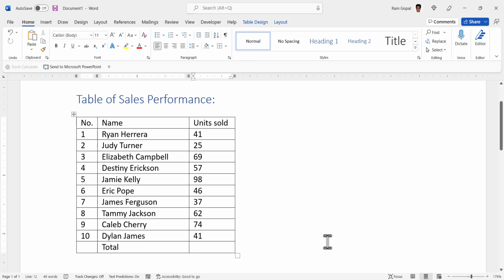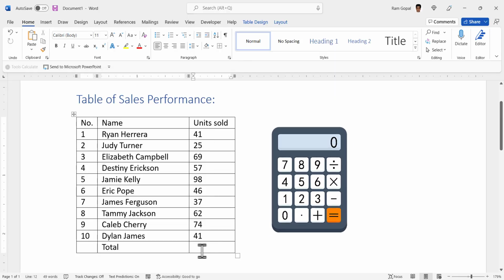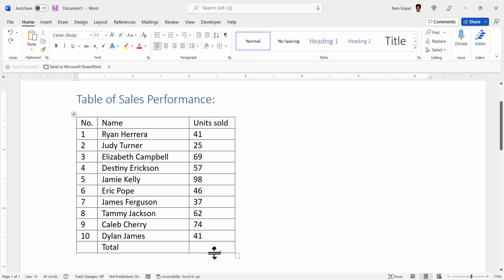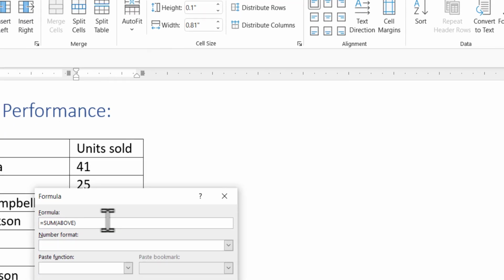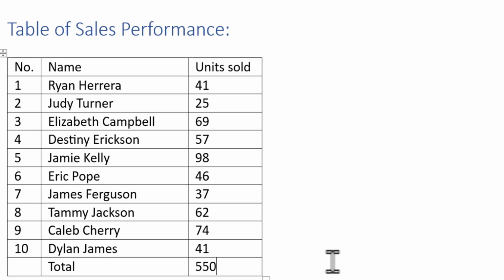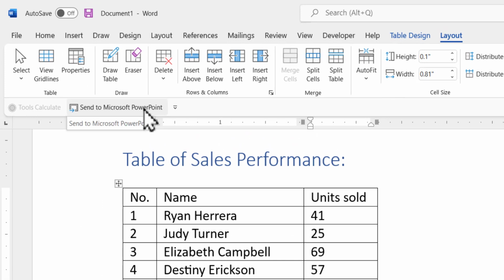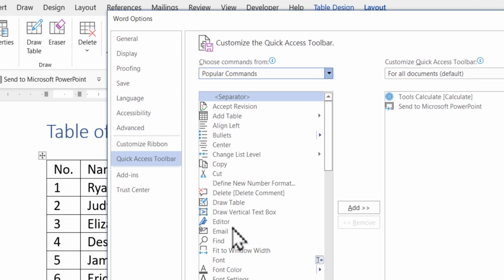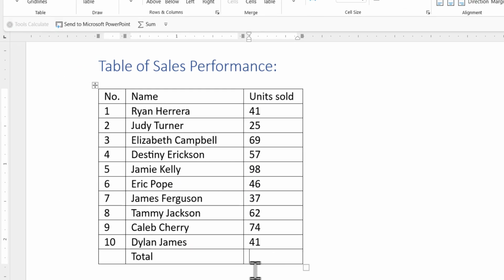Σ Autosum Formula Right in MS WORD!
Learn how to add with the Autosum Formula right in MS WORD when creating your reports. No need to use Excel or calculators!